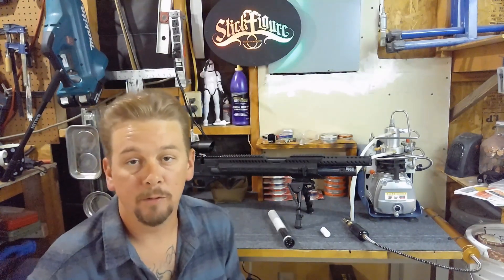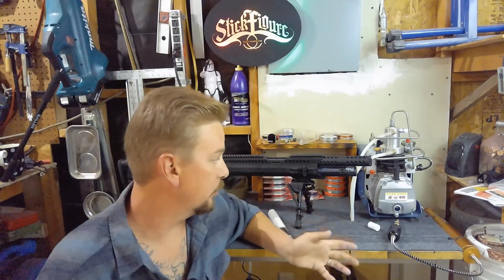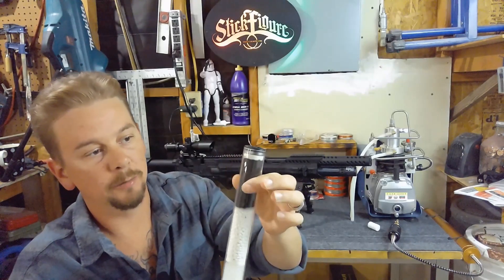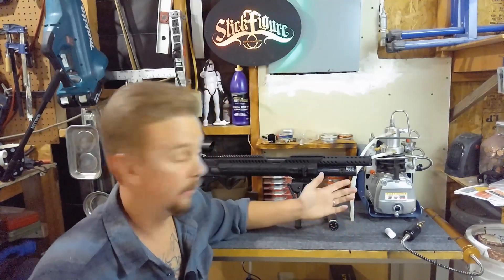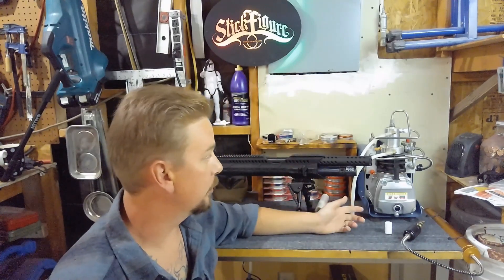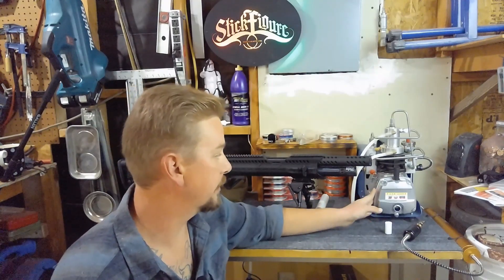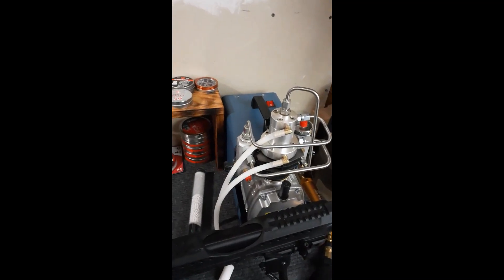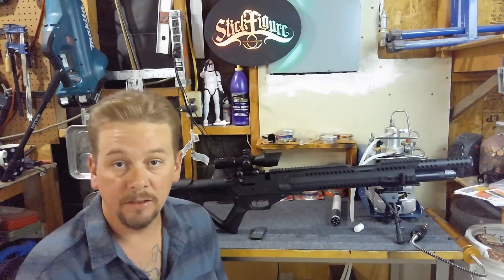Yong Heng (4500-psi) - Compressor Quick Review And Instructions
This video is for anyone who is interested in the Yong Heng 4500 psi compressor. Review, instructions and tips. For pcp airguns, paintball or scuba tanks. How to fill your pcp airgun.

For anyone who wants to help build the Bullfrog Airguns channel, here is the link to our PayPal